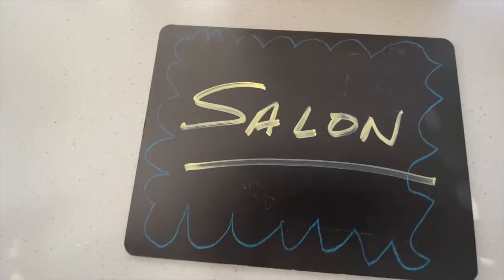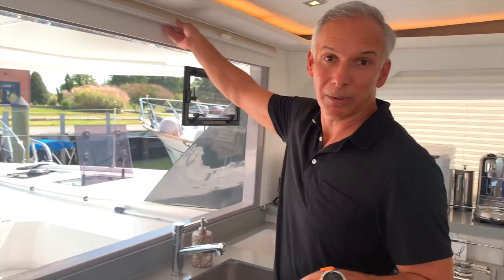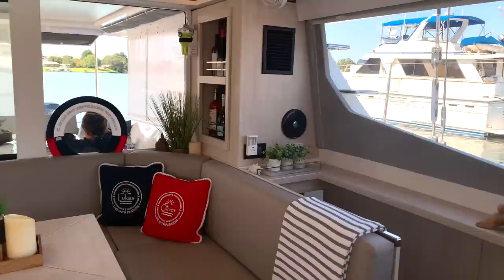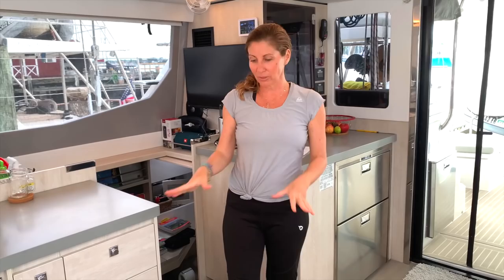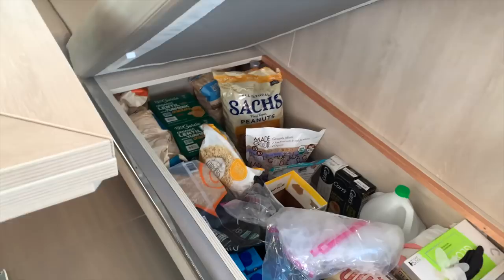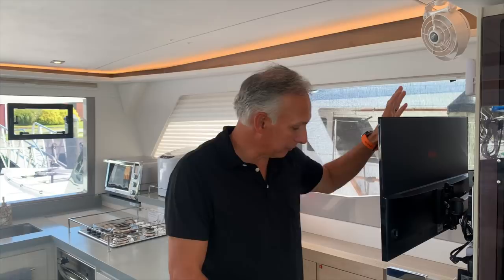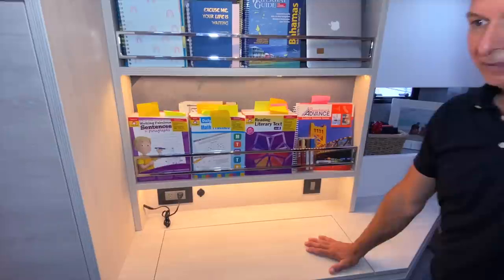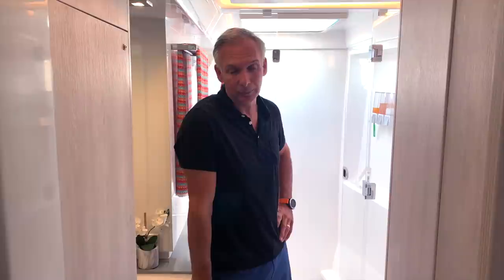Detailed Interior Tour of Our Floating Home (Part 1) - New Leopard 45 Catamaran Walkthrough [Ep.15]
The selection of which brand sailing catamaran you’ll choose to sail the world is a big decision usually based on the criteria of safety, comfort and speed.  Capable of holding over a ton of fresh water and more than 5 months supply of food (definitely needed with growing kids aboard!), the Leopard 45 sailing catamaran is very capable of sailing all the oceans of the world in complete and utter comfort!  Join us in this 2 part video where we share with you the interior of SV OliLuki, and the reasons why we selected her as our choice of vessel for our families sailing adventure!   Grab a seat because here we go!!

In this video (Part 1) here are the parts of the boat that we cover:

1. Salon
2. Galley
3. Breaker Panel
4. Salon & Galley Storage
5. Master Cabin
6. Master Head
7. Accessories

Live With Passion 💕
~ Your Crew: Andy, Maki, Oliver & Lukas
Music Artists on this Video:
About Us: We are a family of four from Southern California, (San Clemente) about to set sail in April of 2020. Join us as we document our travel experiences, adventures and uncertainties that come along.
3 years ago we sat down as a family and shared a dream that we all wanted to see come true.  A dream that we take a window of time in our lives to do something truly special together, an extended sailing trip, an adventure that would stay with us for the rest of our lives.